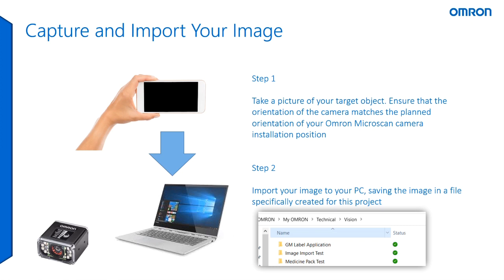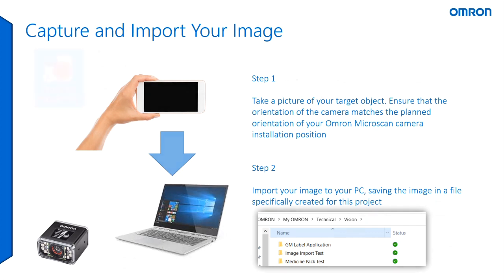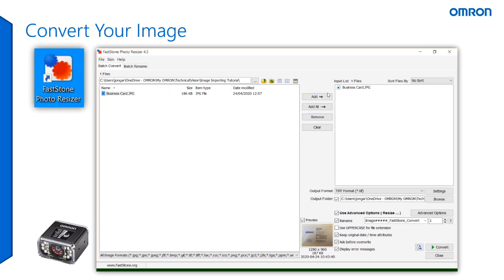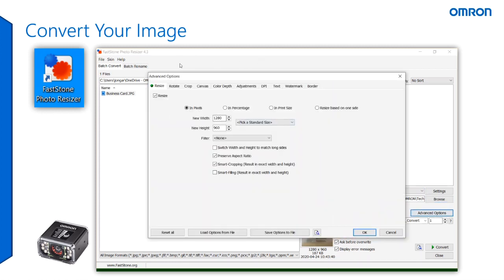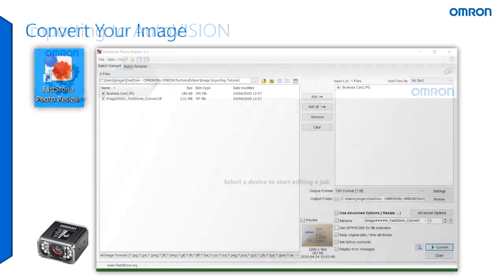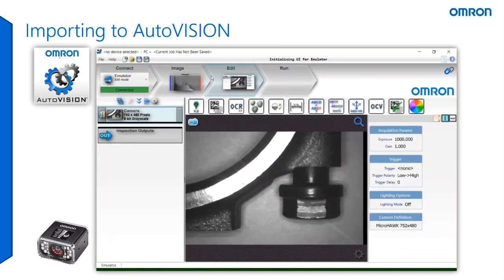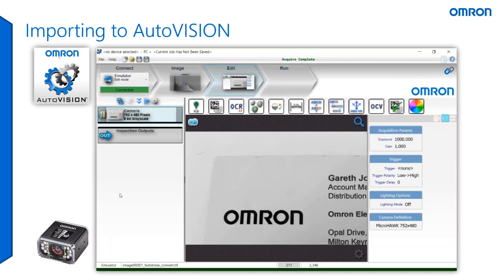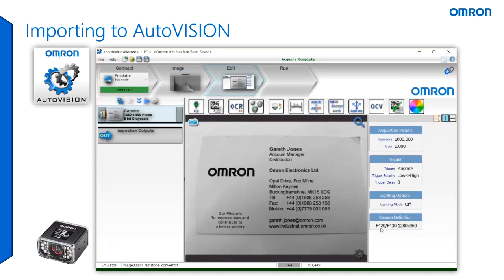How to import images into AutoVision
This video will run through the process of importing external images into the AutoVision software. This allows images taken from mobile phones / digital cameras to be used within the software for application testing or verification, without the need for any hardware.